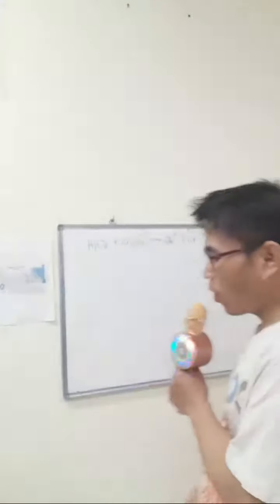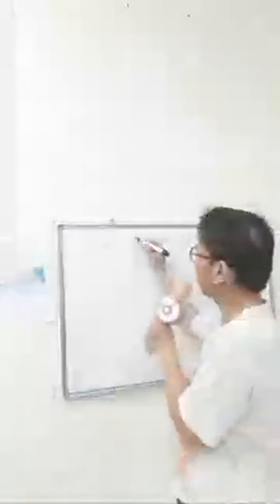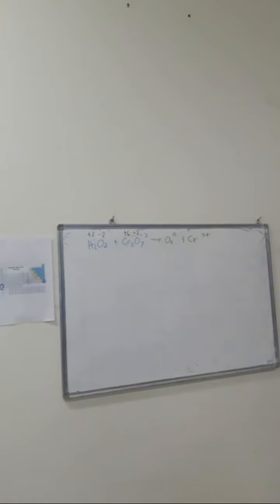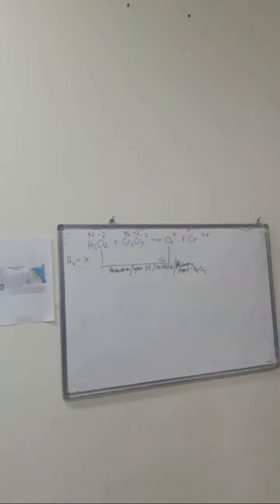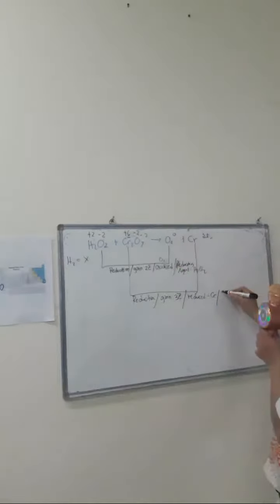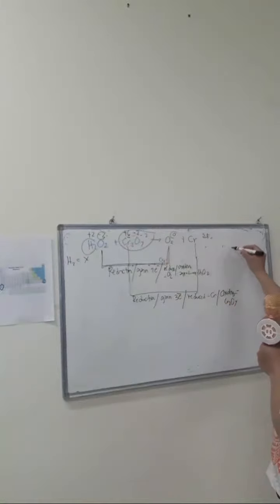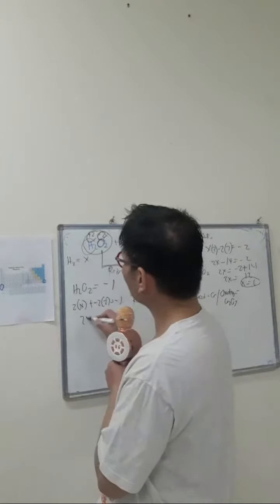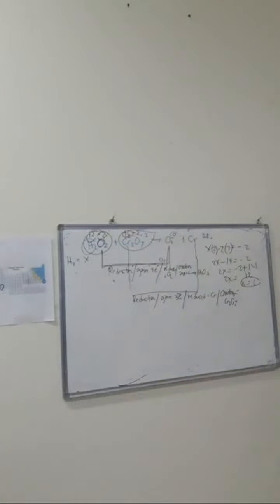Chemistry REDOX Equations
Reduction and Oxidation Chemical Reactions are very important topics in chemistry it helps us to understand more the study of electrochemistry and thermochemistry as well as portions of chemical Kinetics.